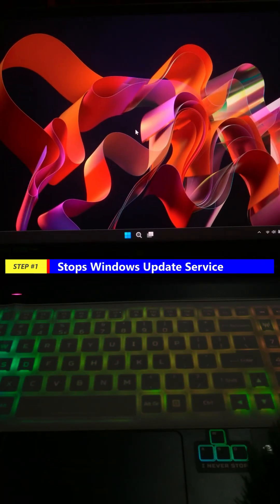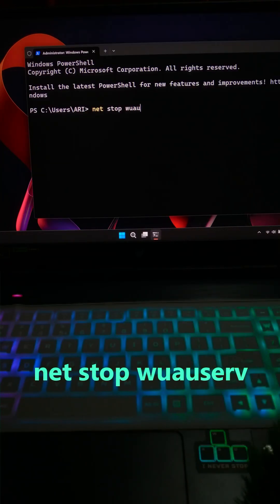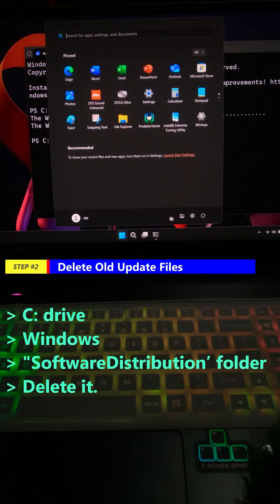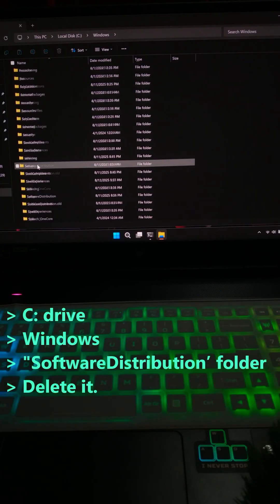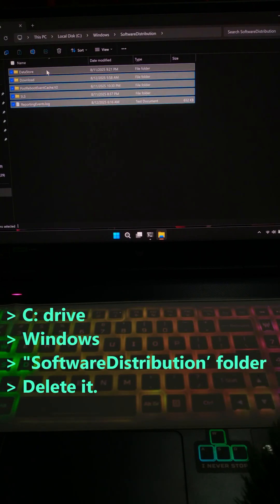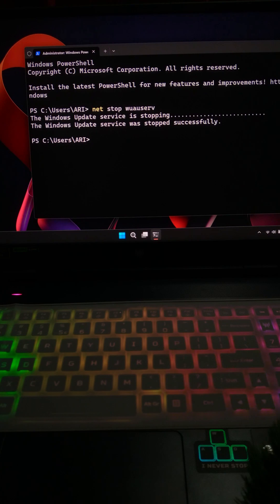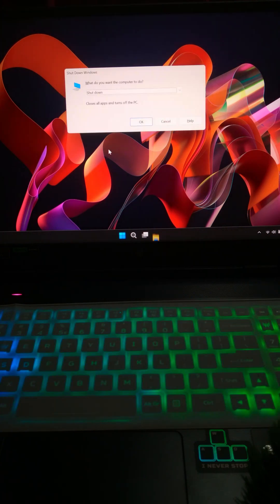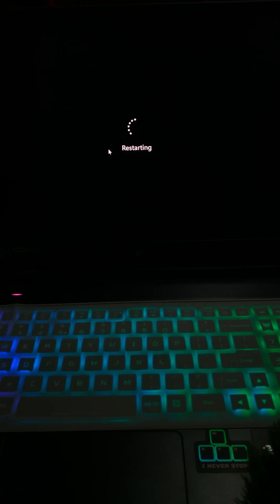Fix Undoing Changes Made to Your Computer Windows 11 💻